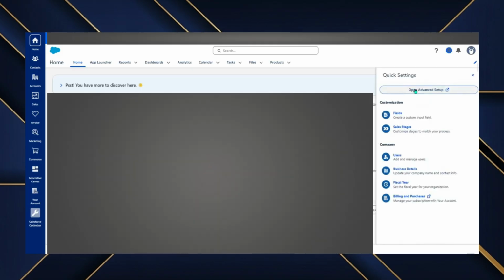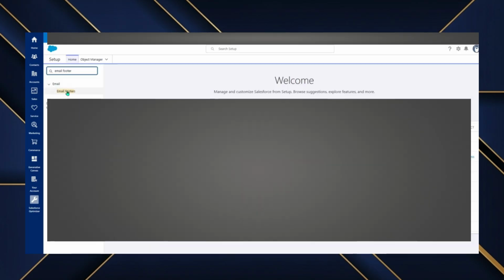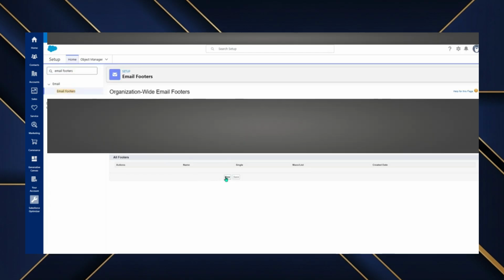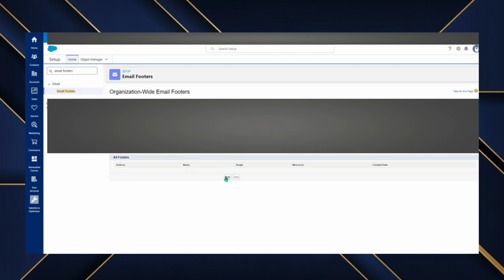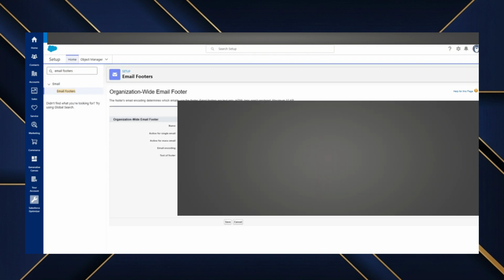How to Create Organization Wide Email Footers in Salesforce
Learn how to set up and manage organization-wide email footers in Salesforce. This tutorial walks you through the exact steps to create consistent branding and include essential information in all outbound emails from your Salesforce instance. Ensure compliance and professional communication across your entire organization with this straightforward guide.